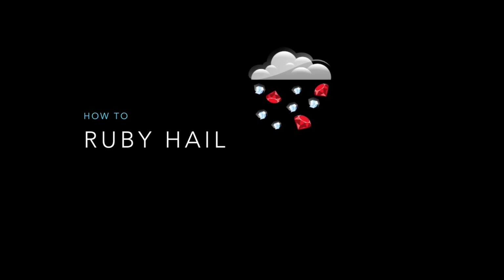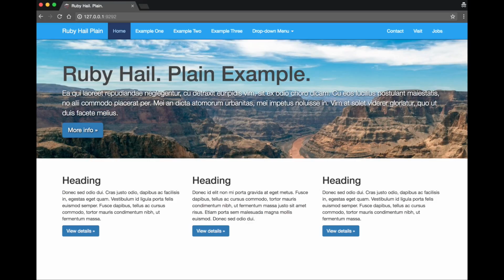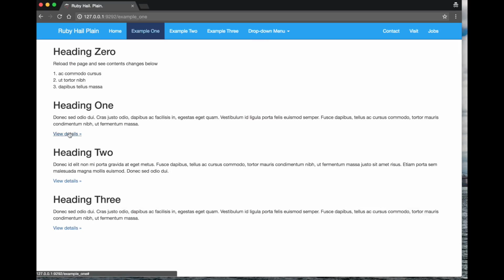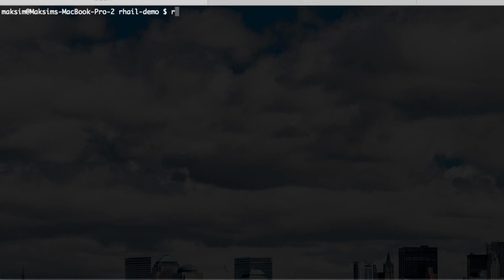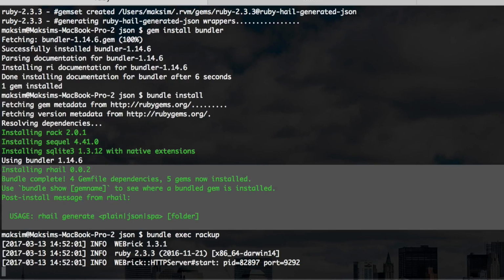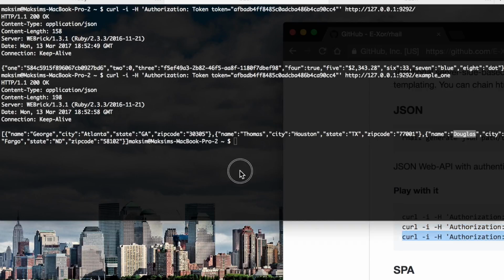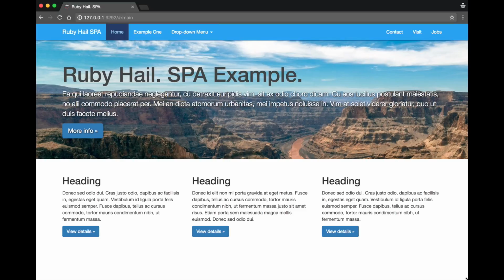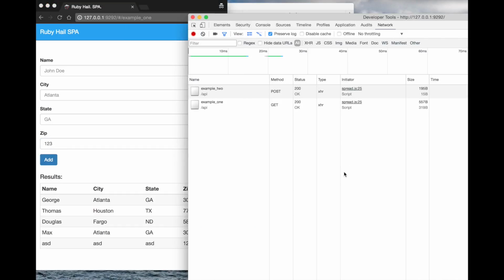How to use Ruby Hail